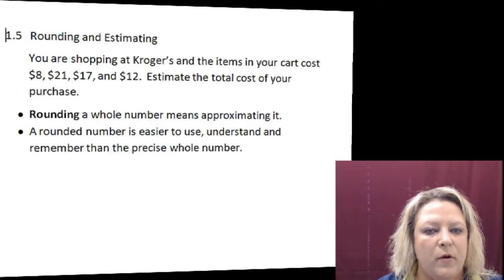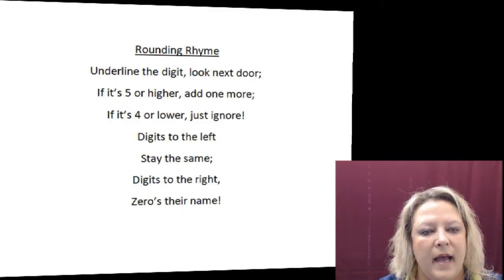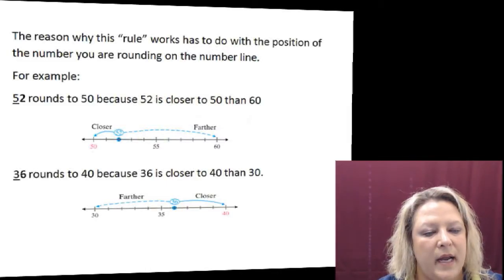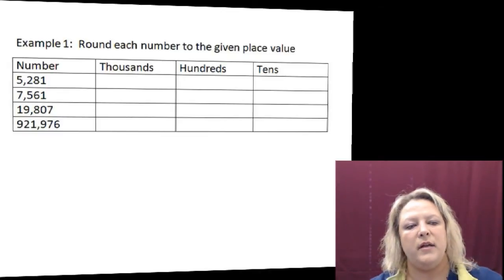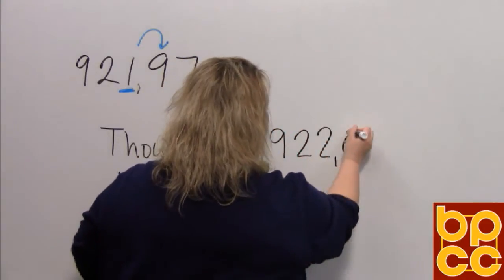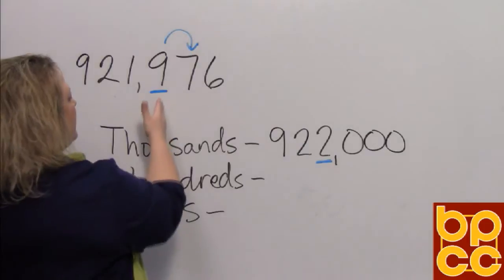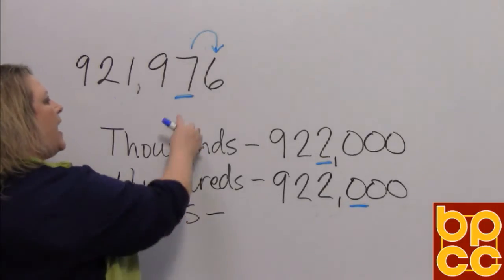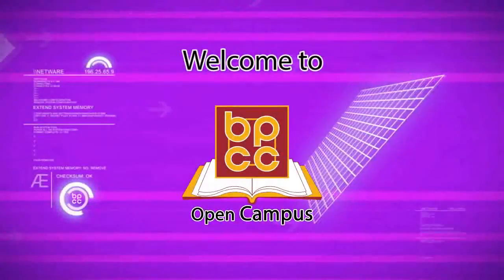Math 097 Module 2.1 - Rounding and Estimating Rules